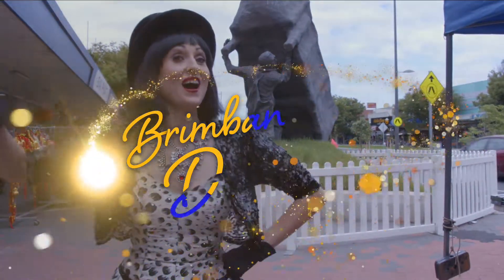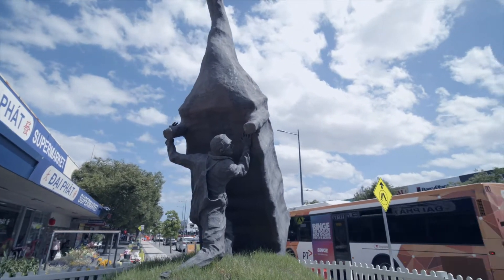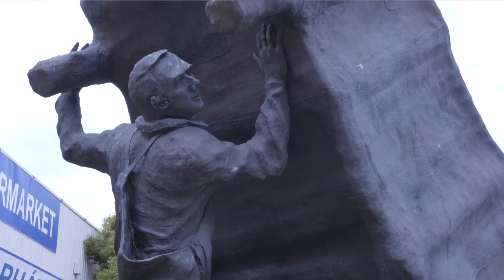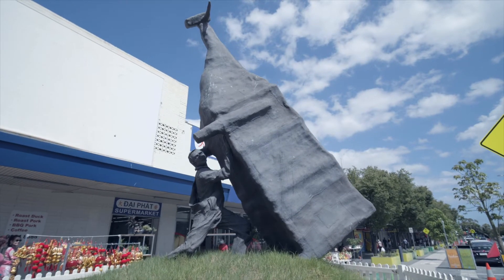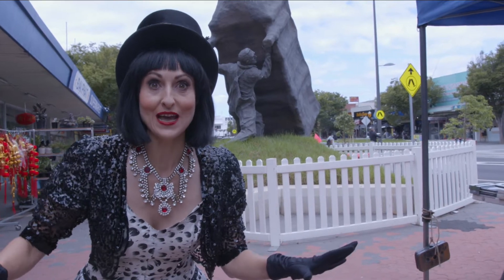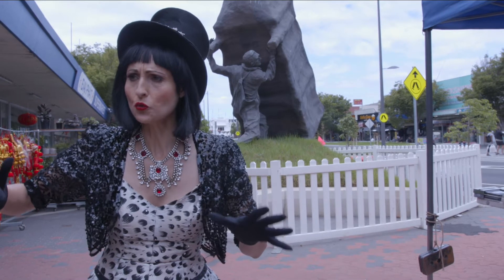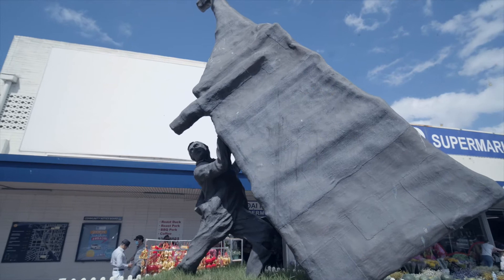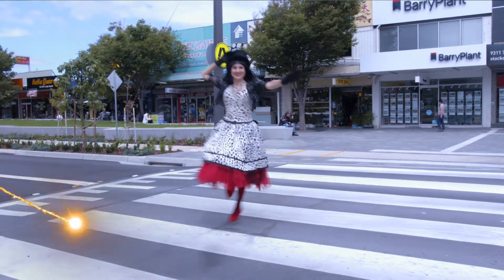Brimbank Delights - Man Lifting Cow by John Kelly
Man Lifting Cow is an incredible bronze sculpture in Hampshire Road,
Sunshine.

The sculpture was created by world-renowned artist, John Kelly who grew up in Sunshine after emigrating from Ireland.

This rather intriguing story dates back to World War II, when Sir William (Bill)
Dobell and a team of artists set about disguising airfields with large papiermache cows. They hoped to make the airfields look like cattle grazing fields to any pilots that might be flying overhead.

These days you can find John Kelly’s work all around the world.